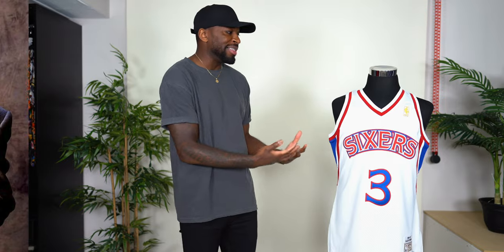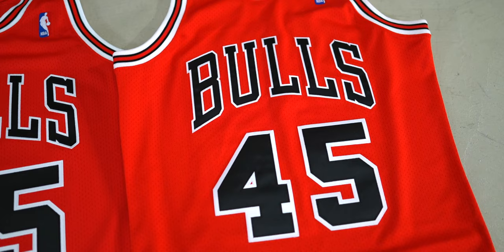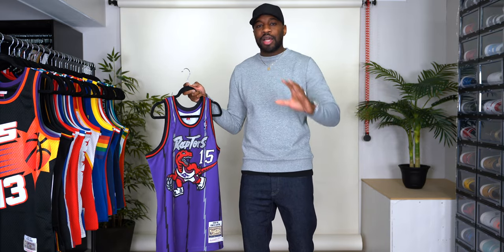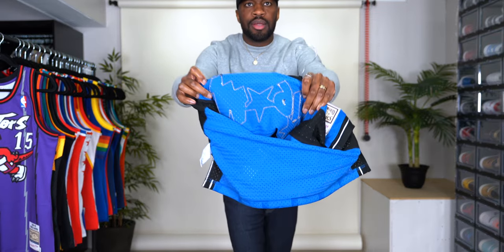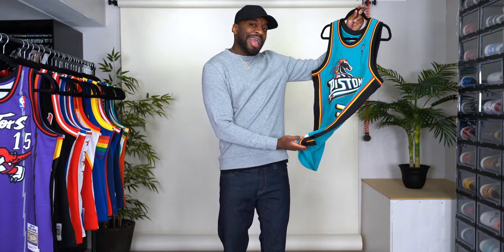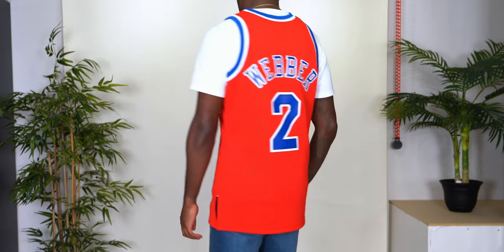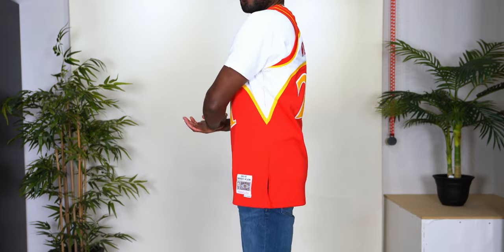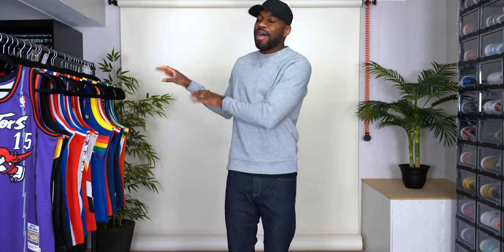HUGE Mitchell & Ness NBA Throwback Jersey Haul PART 1 | I AM RIO P.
As most of you would know, I’ve been buying a lot of throwback NBA Mitchell & Ness jerseys. This video is part one of a 2 part video. In this video, I go over 13 of my throwback jersey pickups. All were picked-up in a span of 4-5 months. -RP

MAILING ADDRESS:
Rio P.